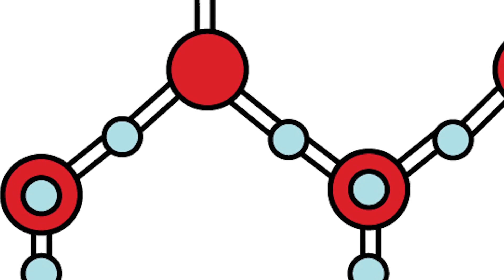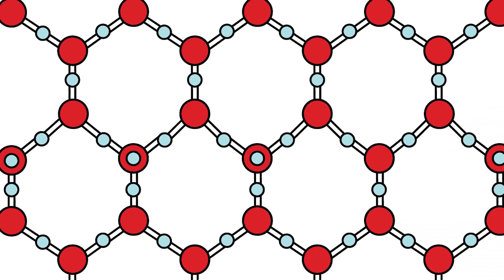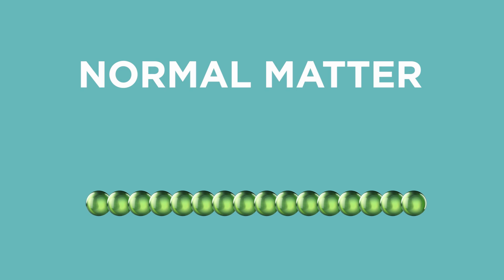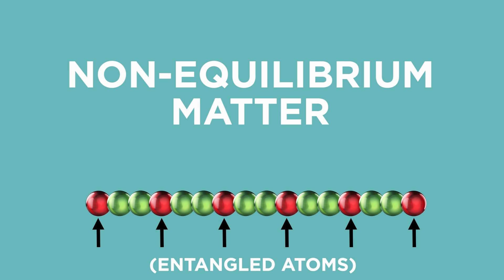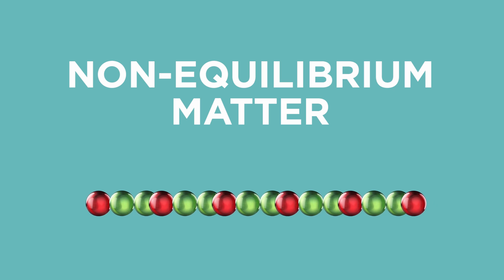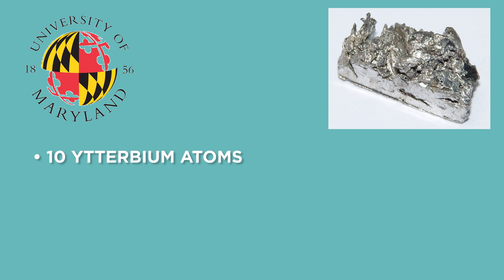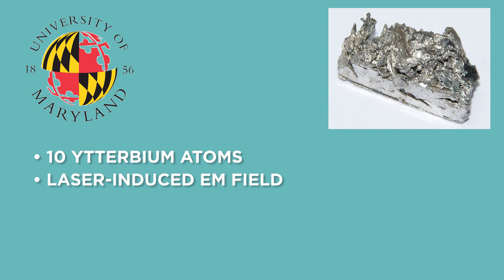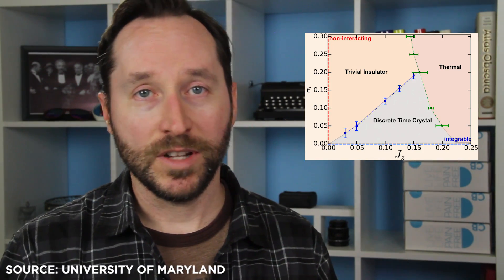Time Crystals Explained | Answers With Joe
I recently did a live stream about the subject of time crystals, but there was much more to talk about. So here you go.

When you hear the term Time Crystals, you immediately think of something cool and sci-fi like something from Doctor Who, but spoilers… Not so much.

That doesn’t mean they’re not interesting, they’re super-interesting, just… Not what powers a Tardis.

The explanation that we keep hearing is that time crystals are crystals whose atomic structures repeat in space and in time.

Like the reason crystals become crystals is the way the atoms of particular elements bond with each other in certain patterns that repeat over and over again.

That’s repeating in three dimensions.

But time crystals repeat in four dimensions. They also repeat in time.

Time as a construct relies on cause and effect, one thing preceding the other, always working toward equilibrium, or a zero energy state.

If you have a row of atoms repeating in a crystal, and you send energy along that line, it will pass through one atom, then another, all the way down until the system returns to equilibrium, or zero point energy.

But with time crystals, atoms are connected through quantum entanglement in repeating patterns so that atoms down the chain would feel the effect before the cause, so energy sent down the line would repeat over and over again, making it impossible to return to equilibrium.

That’s why they’re also called non-equilibrium matter.

And that’s also why you hear so many people describe it as jello that never stops jiggling. Because even in its lowest energy state, the atoms never stop moving.

Now, one question I got asked a lot in the livestream was if this breaks the law of conservation of momentum.

And the answer is… Yes. It very does. Which is why this was such a big deal. And it’s something I don’t think I fully grasped in the livestream.

There’s an even more fundamental law of the universe known as time translation symmetry which states that the laws of physics must work the same way everywhere at all times.

And if you have matter that moves without using any energy, that sounds a lot like the laws of physics working differently.

But when Nobel-prize winning physicist Frank Wilczek introduced the idea in 2012, he proposed a loophole.

He stated that if symmetry is broken explicitly, then the laws of nature do not have symmetry anymore. But he argued that there’s such a thing as spontaneously broken symmetry, which means that the laws of nature still has symmetry, but nature chooses a system that does not.

In other words, if the laws of nature allow these atoms to arrange in this way, then they’re still being loyal to the laws of nature.

Regardless, the idea is tantalizing enough that teams of researchers have been working on it since then, and just this year, two different teams announced that they’d pulled it off.

The first team from the University of Maryland, lead by Chris Monroe, took 10 ytterbium atoms and used one laser to create an electromagnetic field around the atoms, which entangled the various atoms, before blasting it with a second laser that jostled the atoms.

And as predicted, once the energy was introduced, it never stopped. In fact, it started jiggling at a different rate than the laser introduced into it.

This was a non-equilibrium state.

But the team at Harvard did it a totally different way, by using molecules from nitrogen vacancy centers, which are tiny flaws in diamonds.

But the fact that they used such different methods is encouraging, it may be that these aren’t that hard to produce and there may be hundreds of ways to do it.

Which is great because there really are some cool applications for this.

First of all, it makes the perfect timepiece.

If you have a type of matter that oscillates at a specific frequency naturally, that’s about as accurate as you can get.

But the most exciting application is for quantum computing because the entangled atoms in the  atomic structure could allow stable qubits of information to be stored.

Now, as always, we have to take these kinds of announcements with grains of salt.

These kinds of major discoveries often have ways of falling apart under scrutiny, so we’ll have to wait and see how this holds up to peer review and future experimentation, but still… pretty exciting stuff.